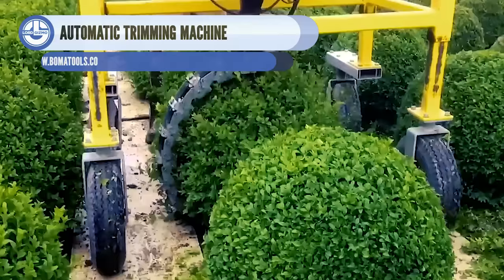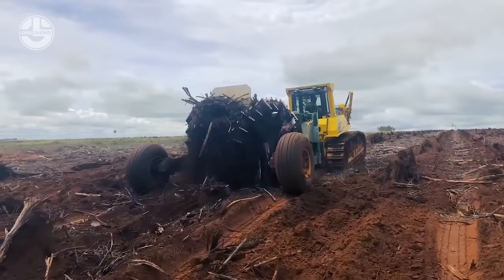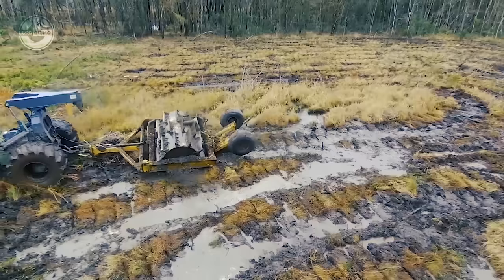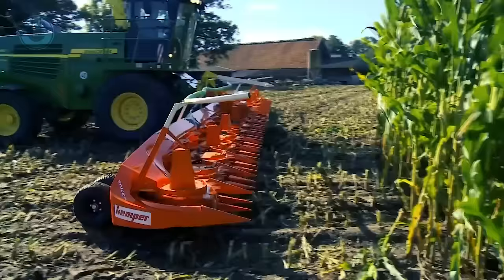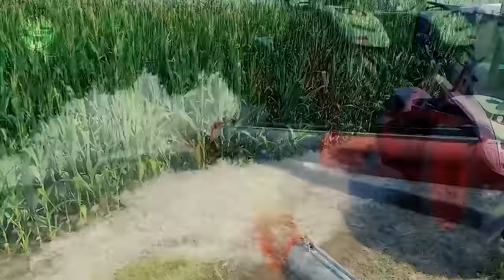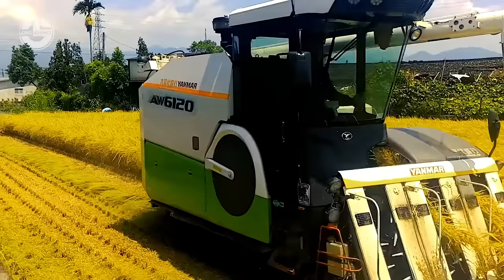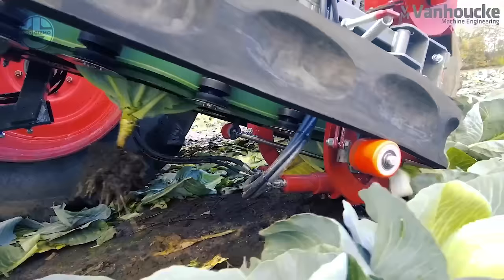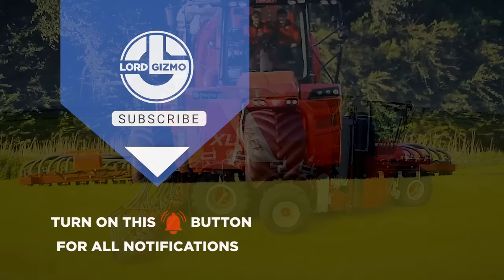30 Most Satisfying Modern Agriculture Equipment And Ingenious Powerful Machines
30 Most Satisfying Modern Agriculture Equipment And Ingenious Powerful Machines
Hello and welcome to Lord Gizmo your home for all things agriculture related. Our experts are on hand to provide you with insights into exciting agriculture machine(s) and state-of-the-art agriculture technology.

If you're looking for modern agriculture machines, you're in the right place.   Every one of our videos showcases modern agriculture machines that are at another level entirely.

Our modern agriculture technology bridges the gap between the agriculture farmer and agriculture farming itself.

Whether your interest is in regenerative agriculture, sustainable agriculture
or simply cool and powerful agriculture machines, we’ve got you covered.

Every farm is interested in sustainable farming these days and the modern agriculture machine has evolved over the years.   Farming technology has an impressive array of machines these days.  Agricultural machinery includes; harvester(s), heavy machinery, modern technology for harvesting, tractor(s), and literally everything else a modern-day farmer needs.

The amazing machines we have on our channel really do showcase the future of farming.  These satisfying machines leverage modern agricultural technology, to create agricultural machines that revolutionize farming techniques.

The who’s who of farmers' machines are featured on our popular channel.  Everything from the ever-popular harvesting machine to powerful machine(s) that make light work of regenerative farming, organic growing, indigenous farming, and seed farming.

Modern agriculture farming embraces these high level farming machines for everything from harvesting to ploughing.  But not all farming machines are created equal.  Consider that we feature farm machines and farming vehicles that leverage future technology not seen on any other channel.

So if you are looking for agriculture modern machines, agricultural farming machines, modern agricultural machines or the most powerful agriculture machines that are on another level – then subscribe to out channel and get ready to be impressed by our weekly videos.